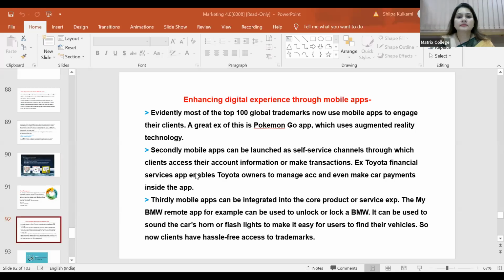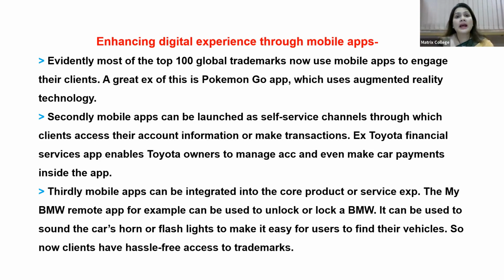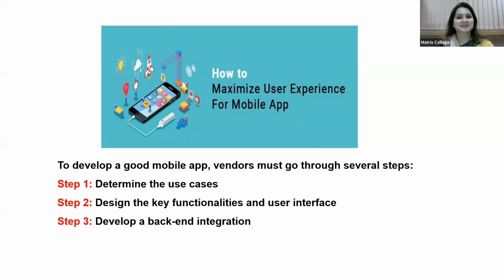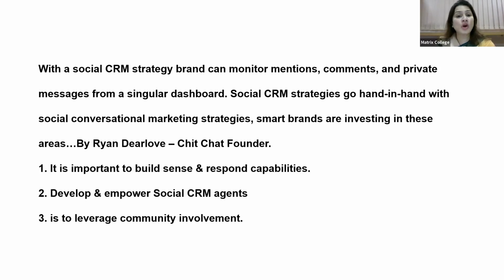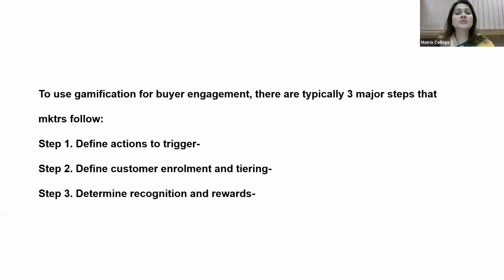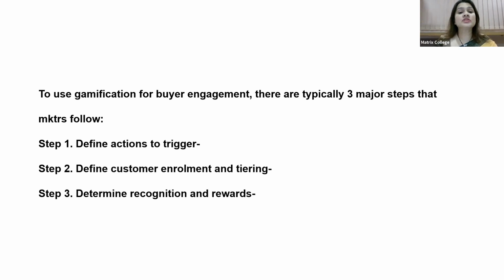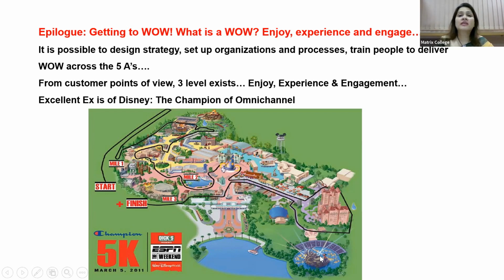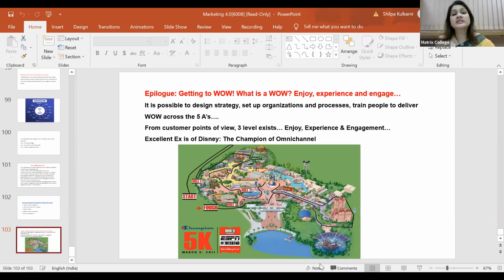Chapter 5 Part II Marketing 4.0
Online lecture series on Chapter 5 part 2 on Omni Channel Marketing for Brand Commitment.